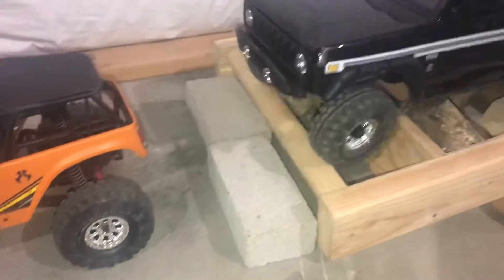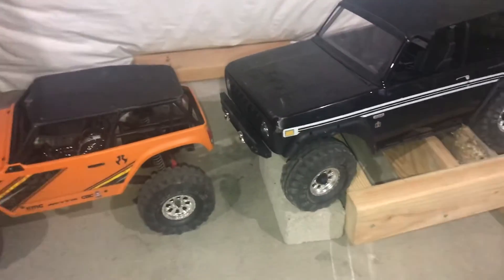Part 2 of axial wraith vs Redcat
Tire swap on the Redcat